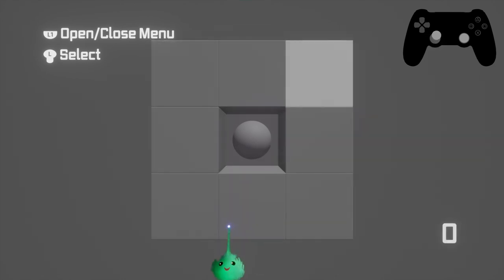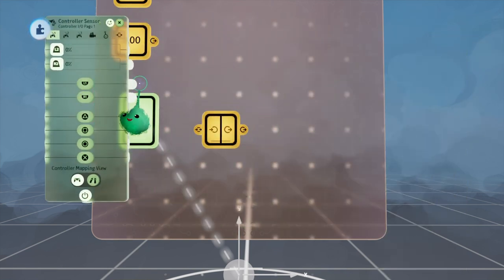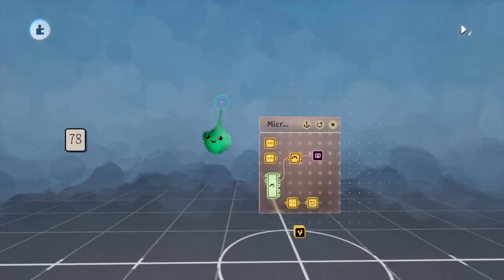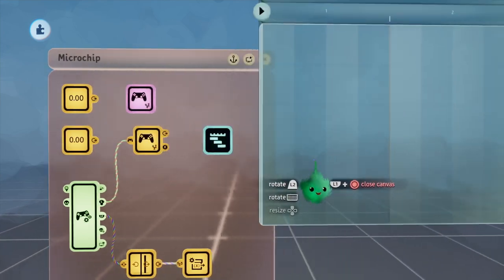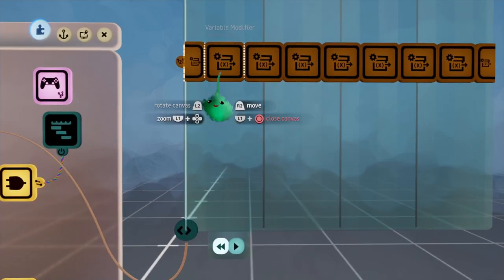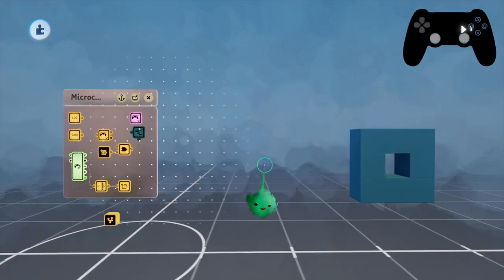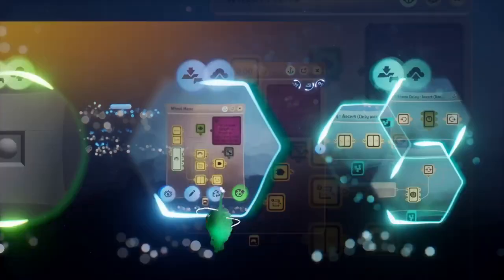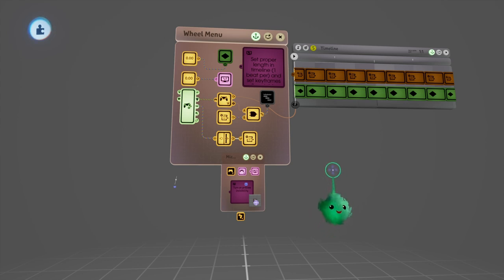Radial Menus | Dreams Tutorial PS4 PS5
In this easy Dreams tutorial, I quickly show how to set up a customizable radial menu that you can add into your game!
If you've ever played Ratchet and Clank, or DOOM, you'll recognize this bad boy!
How will you use this in your Dreams?

0:00 intro
0:41 logic setup
8:17 how to implement the chip
12:00 announcement
15:50 closing statements